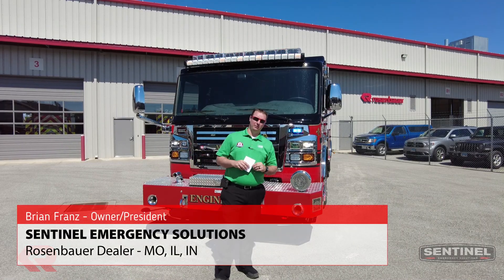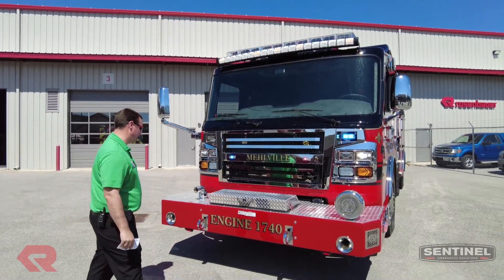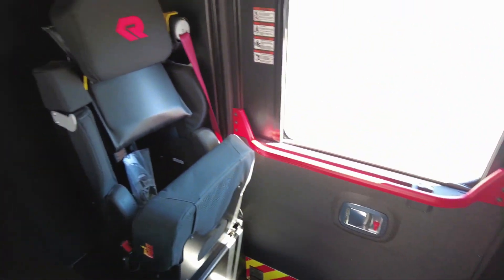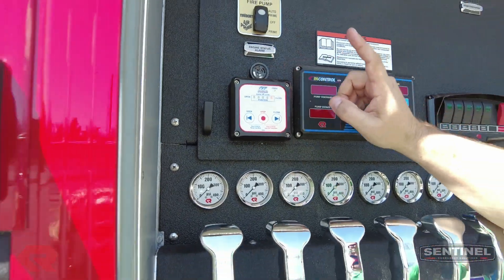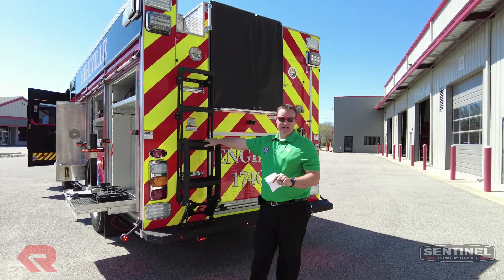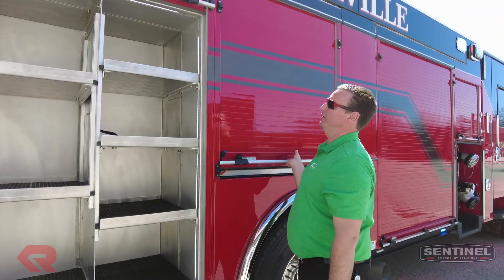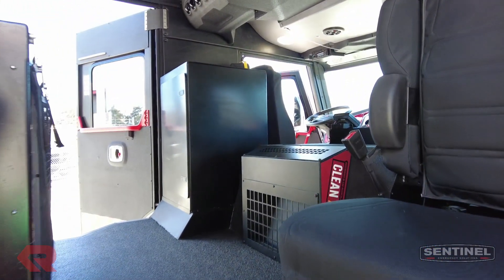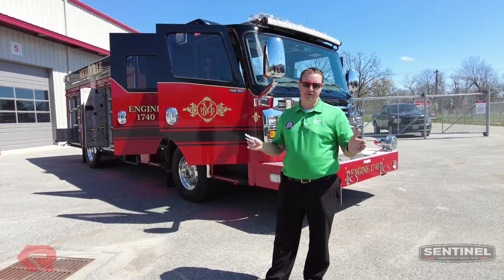Mehlville Fire Protection District's FIRST Rosenbauer!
Take a walkthrough of Mehlville Fire Protection District's new Rosenbauer Pumper. This is their first Rosenbauer and fun fact, Sentinel's headquarters is in Mehlville!